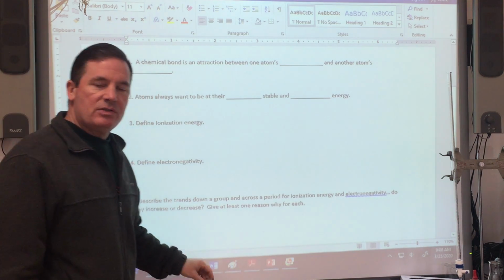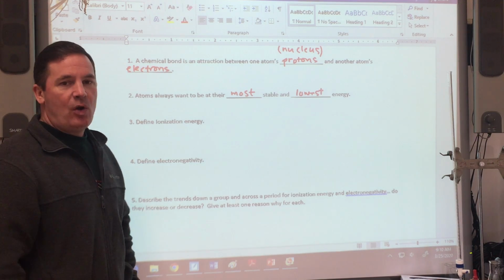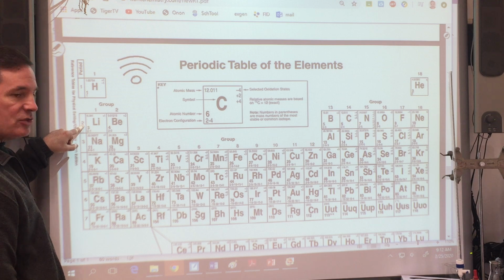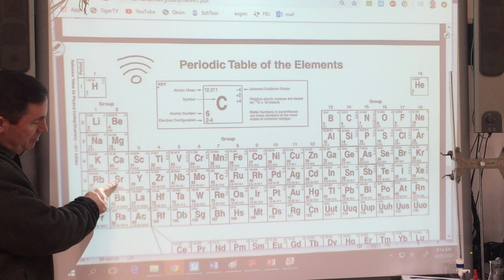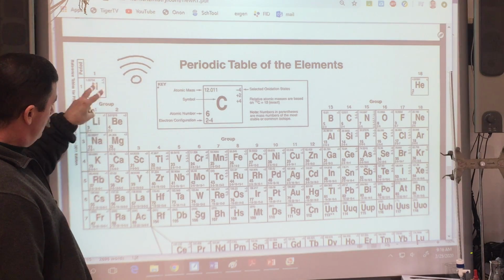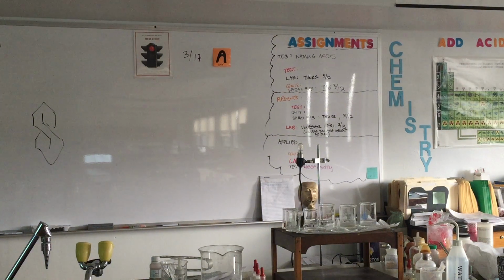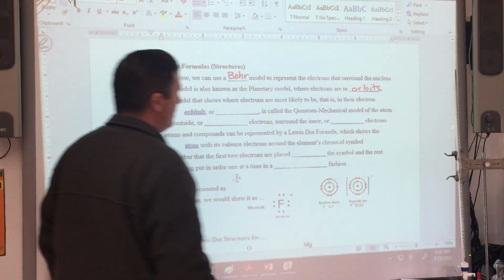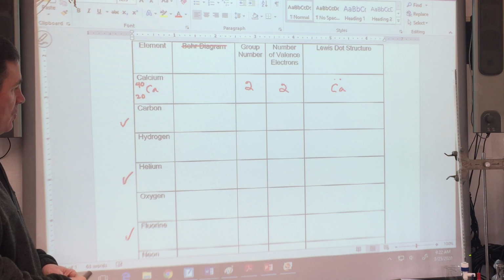Ionic solids, LDF part 1